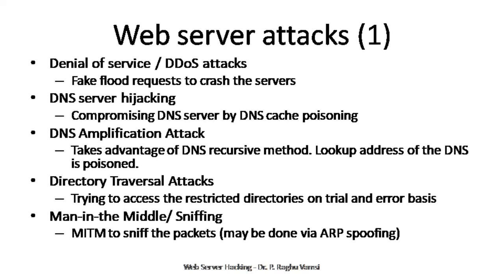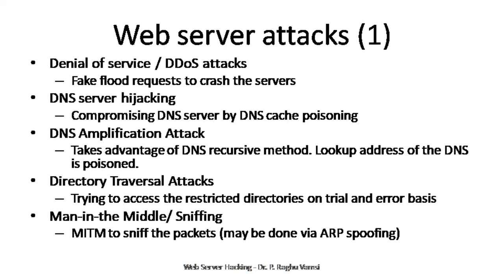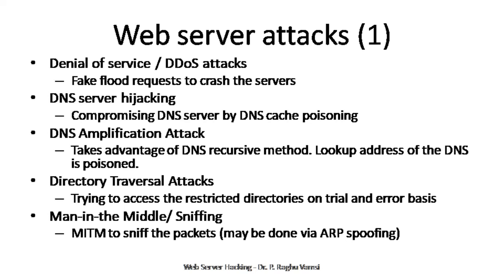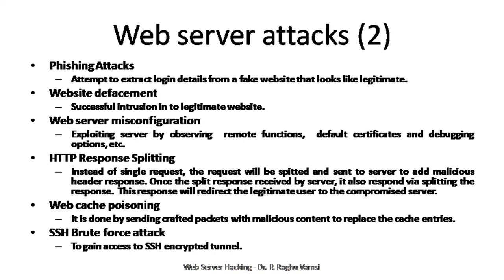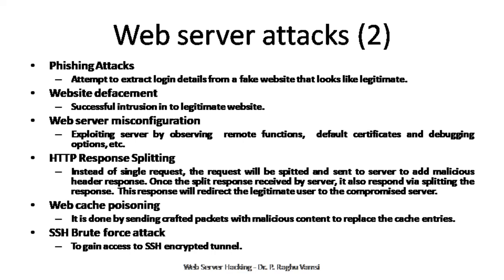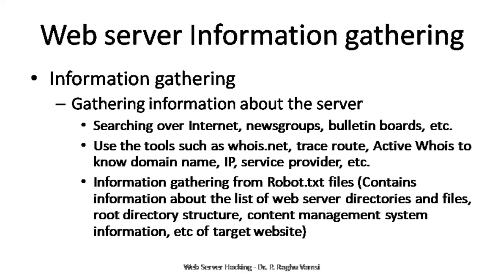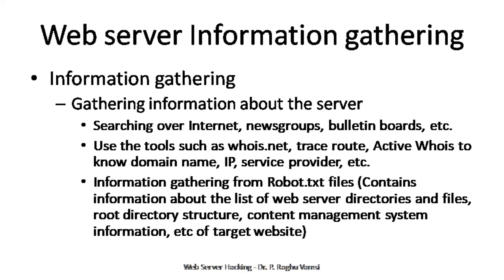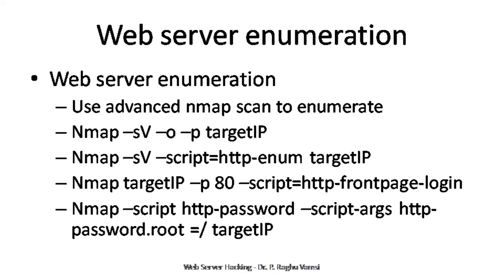24A Web server attack methodology and countermeasures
24A Web server attack methodology and countermeasures